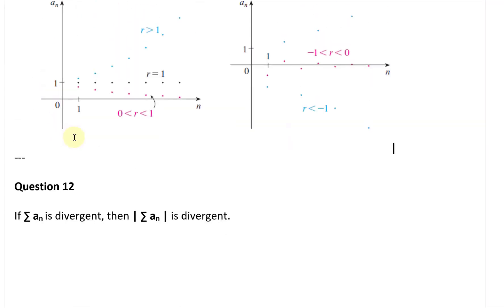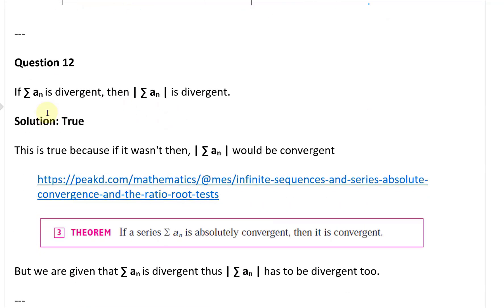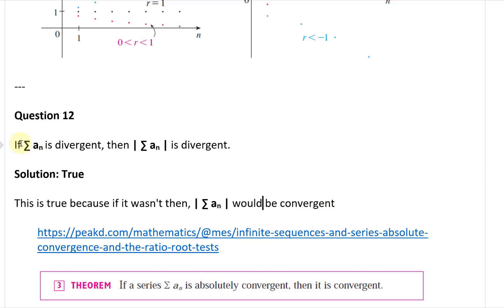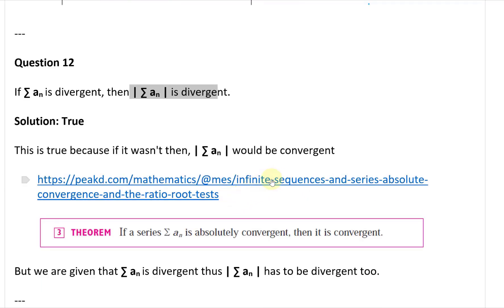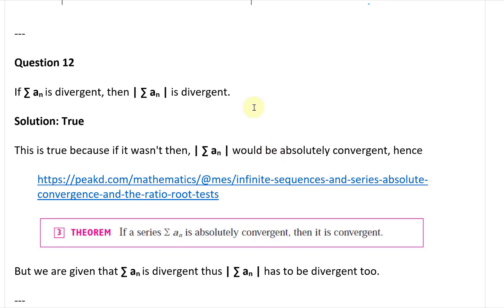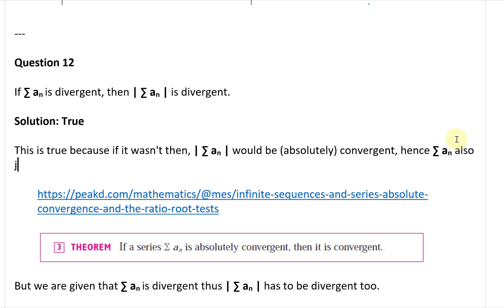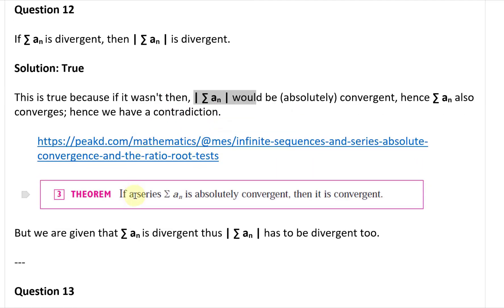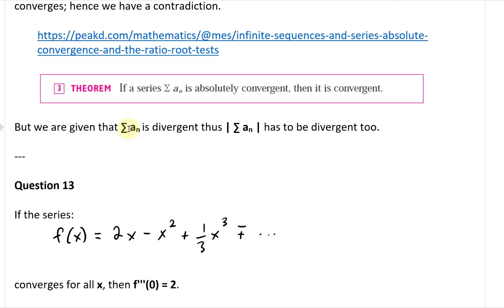True-False Quiz Question 12: A Divergent Series is Also Absolutely Divergent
In this video I show that a divergent series also means that the absolute value of the series is divergent. This follows from my earlier theorem that an absolutely convergent series is also convergent. Thus if the opposite were true, a divergent series would mean that it would be absolutely convergent, and hence convergent, which is a contradiction! Thus, the answer to the question is True, and a divergent series is also absolutely divergent.

Note that I made a typo in the video, the absolute value sign should be inside the summation series. Nonetheless, I solved it as if was inside.

Time stamps:

- Question 12: 0:00
- Solution: True: 0:13
- Theorem: An absolutely convergent series is also convergent: 1:44